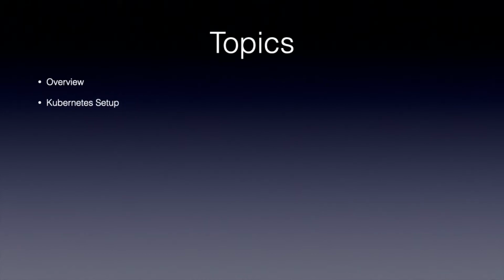Introduction to Kubernetes| Course Structure| CodeVish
I am starting a series of videos on Kubernetes.
This is my first video in the series. This would be helpful for beginners wjo does not have prior development experience and want to learn and explore more on Kubernetes. Also, It is suitable for developers who have some prior development experience and want to learn more in-depth knowledge on kubernetes.